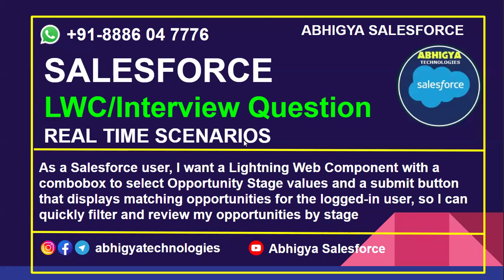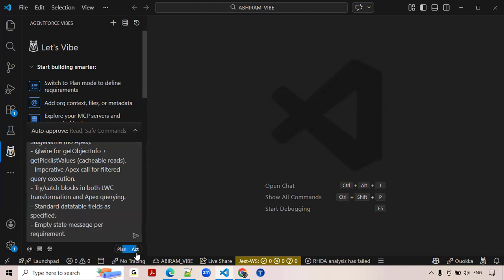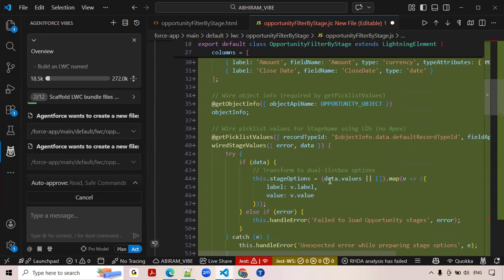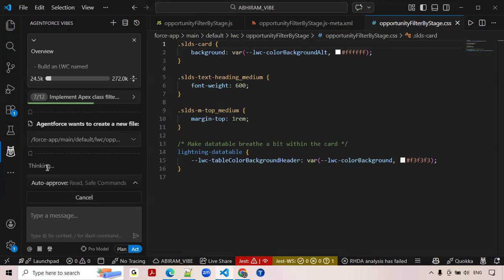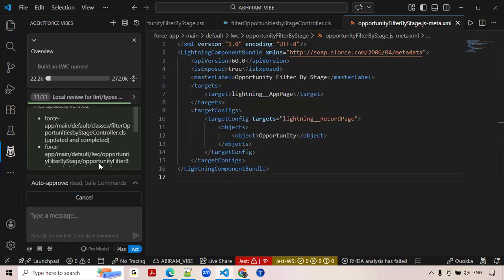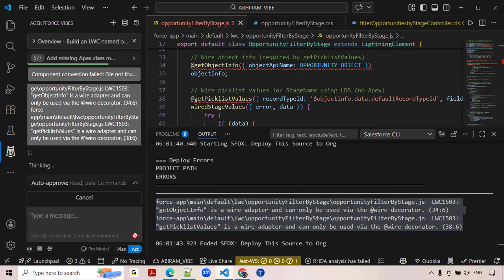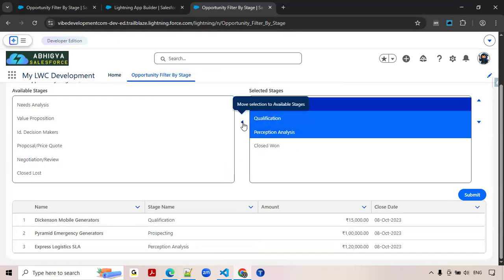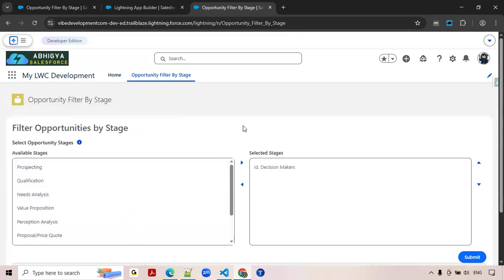LWC Real-Time Scenario: Filter Opportunities by Stage (with using Agentforce Vibes)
Bring "Agent force Vibes" to your Salesforce org by building a highly efficient, user-centric Lightning Web Component (LWC)! 🚀

In this real-time Salesforce Developer scenario, we build a custom Opportunity Stage Filter component designed to maximize sales rep productivity. Learn how to create an LWC that features a dynamic Combobox for selecting Opportunity Stages. Upon clicking "Submit," the component uses an imperative Apex call to instantly fetch and display only the Opportunities owned by the currently logged-in user that match the selected stage.

📌 What you will learn in this LWC tutorial:

-- How to design a modern UI using lightning-combobox and lightning-button.
-- Writing an @AuraEnabled Apex Controller to filter records by UserInfo.getUserId().
-- Using Imperative Apex to fetch data on button click (instead of @wire).
-- Rendering the filtered results beautifully in a lightning-datatable.